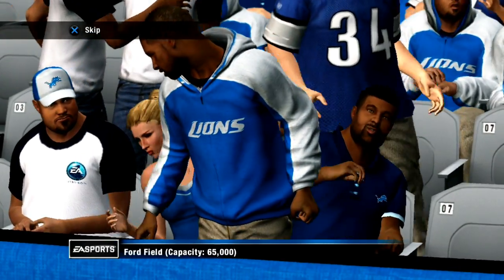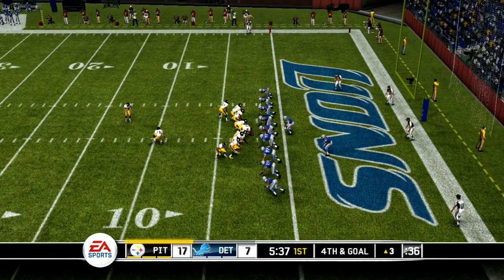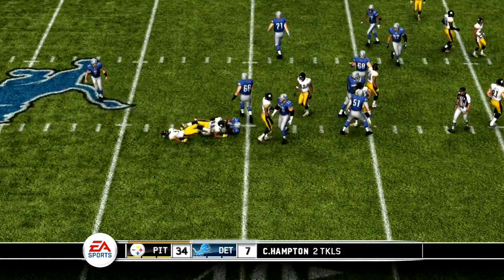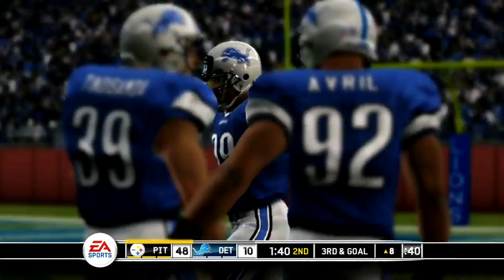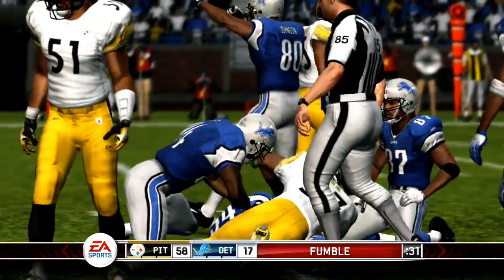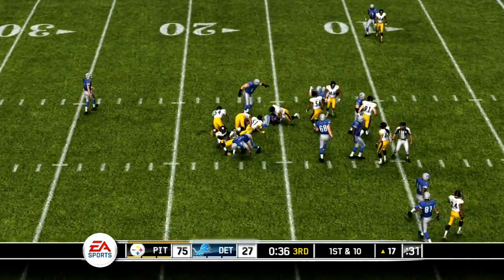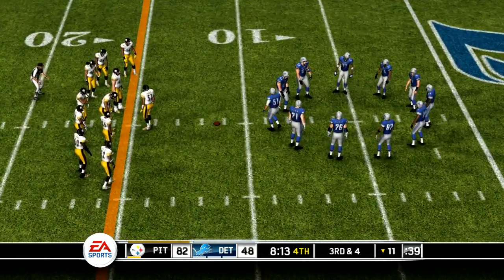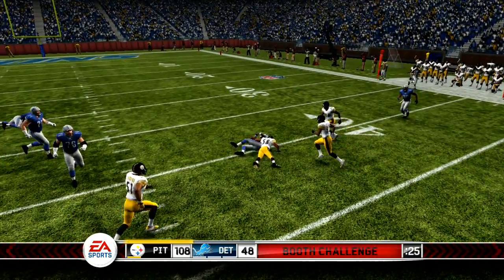Madden 10 #131 Steelers @ Lions Week 5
Madden 10 is my favorite Madden of the PlayStation 3. It's the last Madden I played to death In franchise. For many years I've played mutt and I sort of stopped playing it. I also learned that current franchise kind of sucks so I'd rather go back to an old one. I always wanted to know what will happen if every single game in the season was played so trying to figure it out now.  I'll be using the Cardinals. Will be playing on All-Madden.